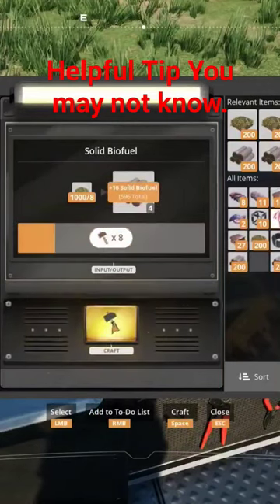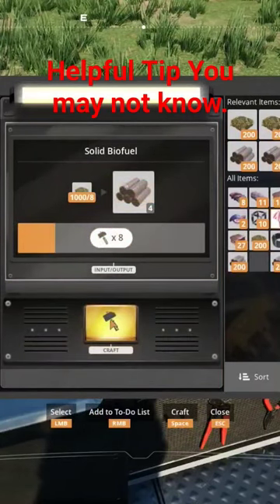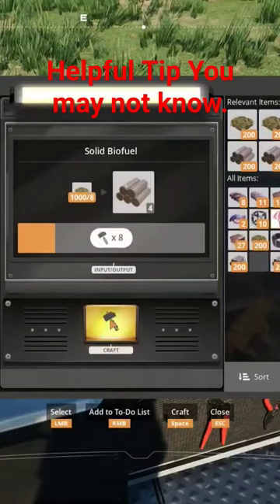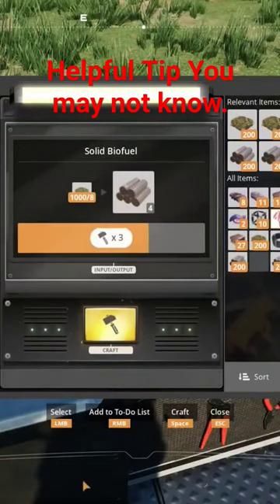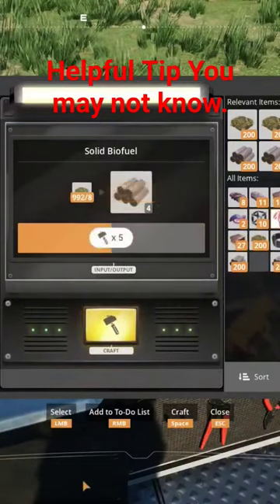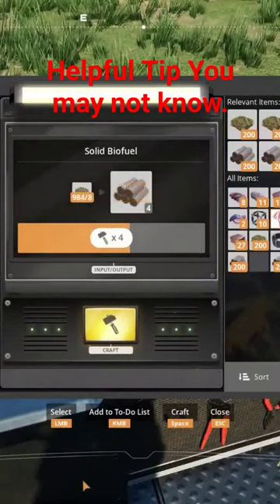Helpful tip for Satisfactory players!